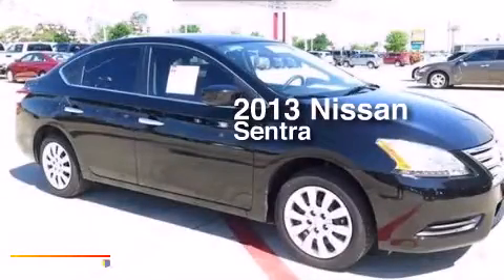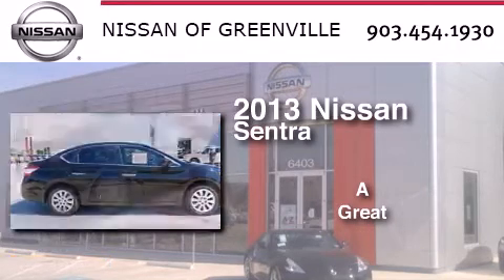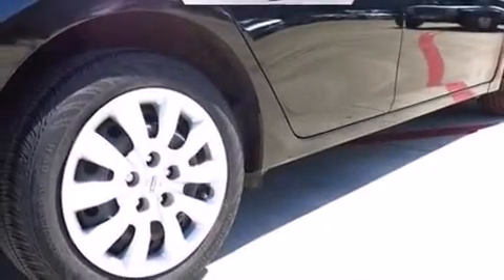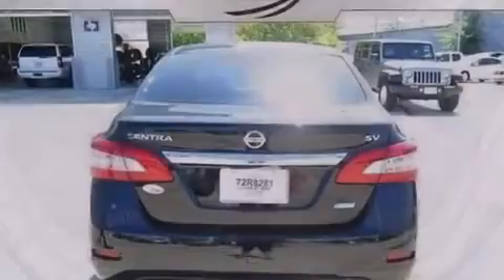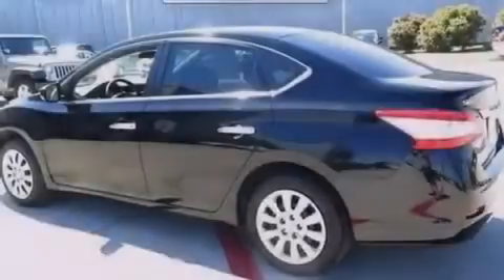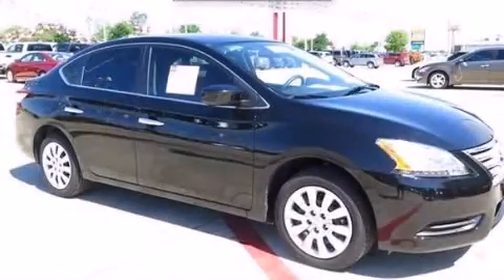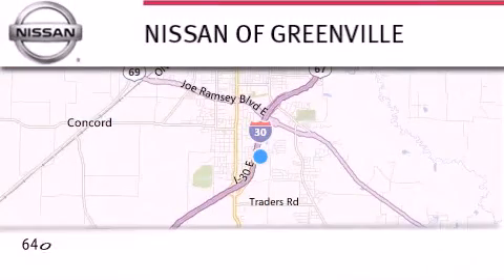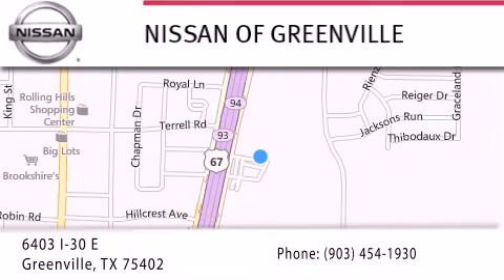2013 Nissan Sentra Sulphur Springs TX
We have been honored to serve the Greenville TX area , we promise that your experience at our dealership will exceed your expectations ! Year : 2013 Make : Nissan Model : Sentra Engine : Gas I4 1.8L/ Exterior : Super Black Miles : 11,491 Stock : 685343AA Nissan of Greenville 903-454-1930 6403 Interstate 30 East Greenville , TX 75402